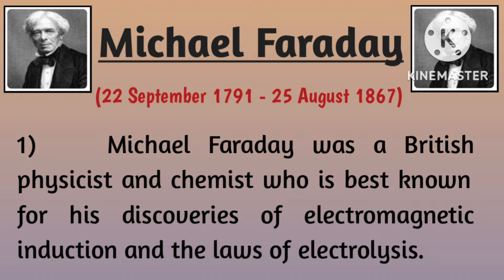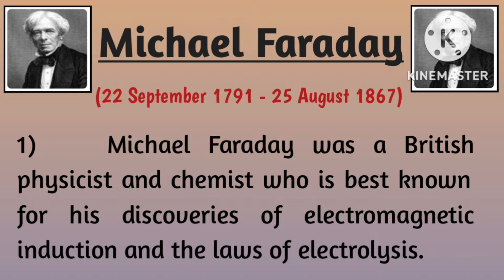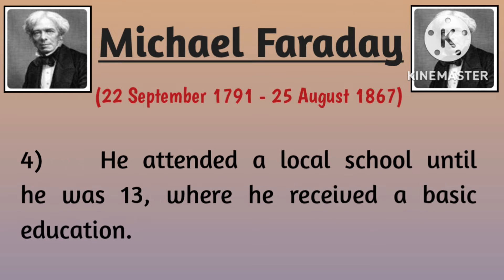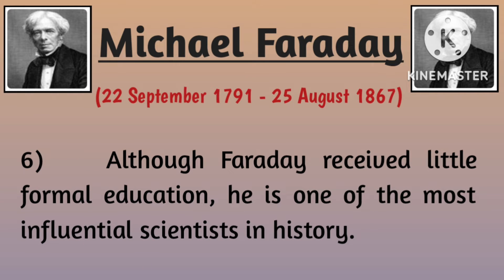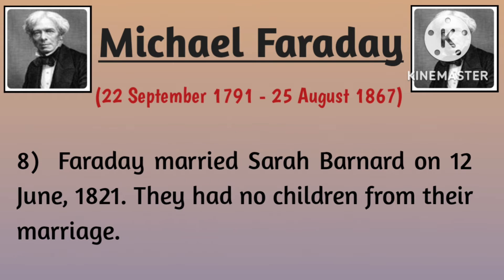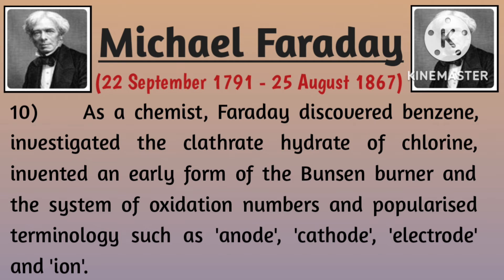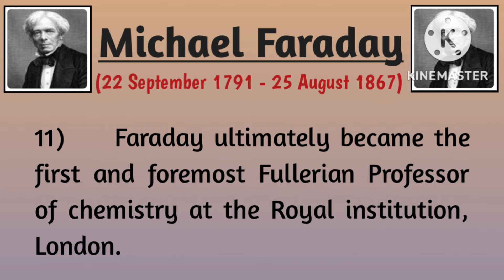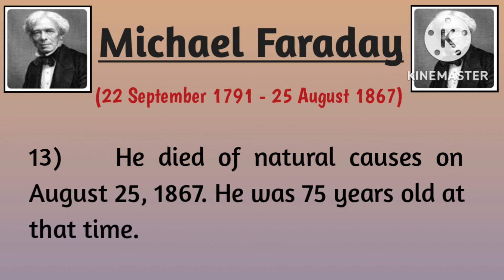10 lines Michael Faraday essay in English | Michael Faraday Biography |Faraday Information and Story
10 lines Michael Faraday essay in English | Michael Faraday Biography |Faraday Information and Story| My Little Learner